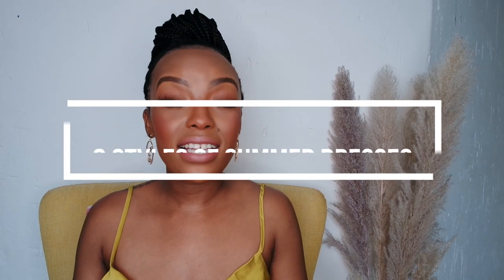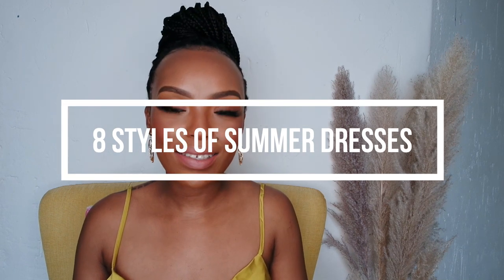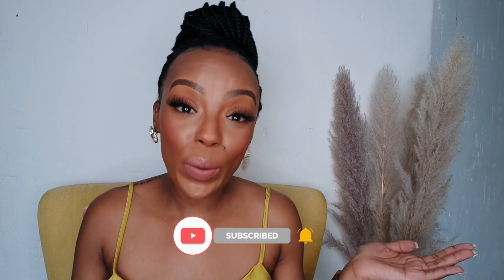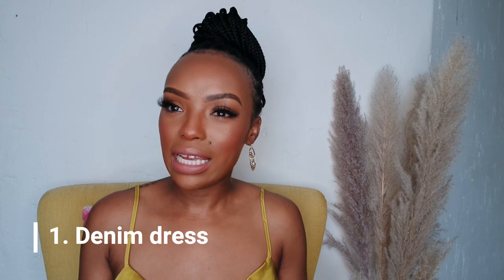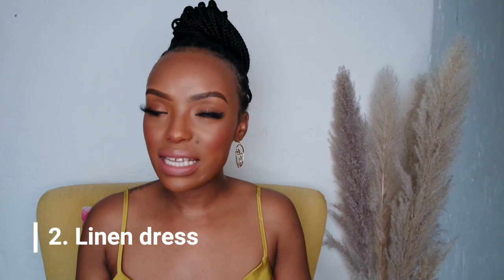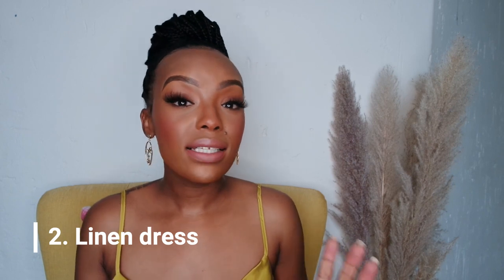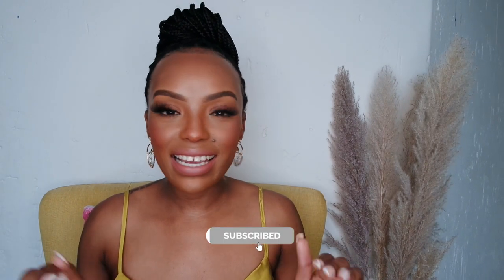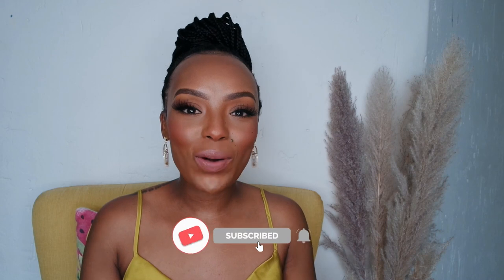8 MUST HAVE SUMMER DRESSES LOOKBOOK | MUST HAVE STYLES | SUMMER 2021 | PURPLE STRINGS SA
Hi Besties

Today I will be sharing with you 8 styles of Summer dresses that you MUST have in your closet.

Dresses mentioned:
***Items listed below are alternatives as the items shown are old***

3. White dress

Love,
Zandi